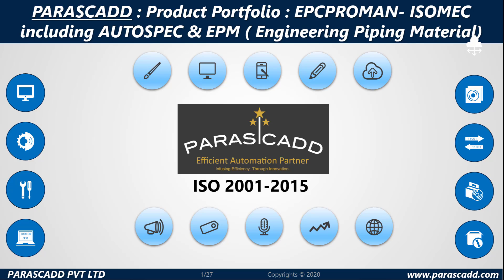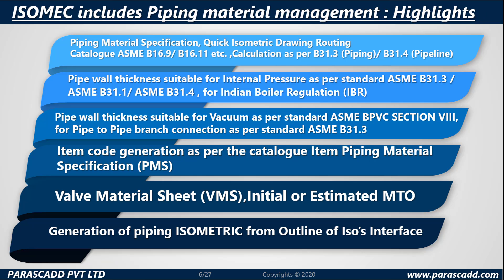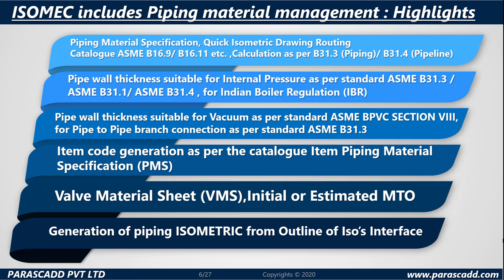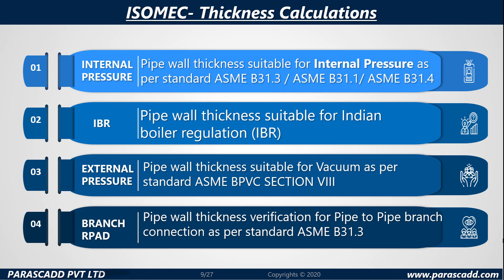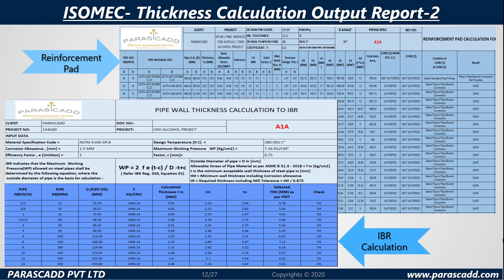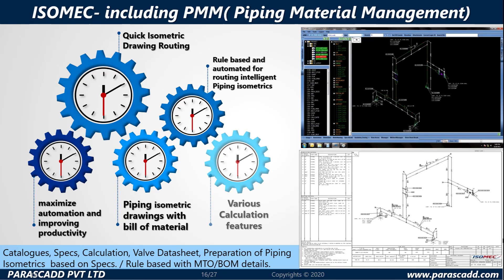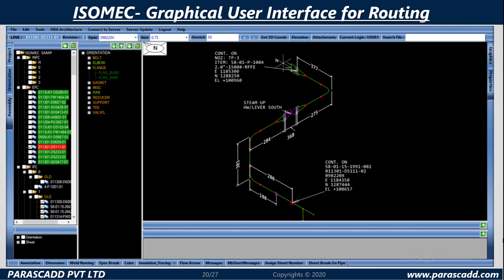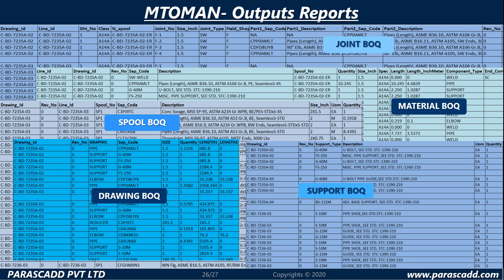Piping Isometric Drawing | Engineering Material Management & Piping Material Specification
ISOMEC is automated, rule-based, and specification driven according to the industry standard. Various Thickness Calculations as per ASME 31.1, 31.3, 31.4. Valve Material Sheet generation, Initial/estimated MTO, as well as various reports generation like PMS, VMS, Thickness Calculation, Spec Index, etc.
◾ Catalogue ASME B16.9/ B16.11 etc.​
◾ Itemcode generation as per the catalogue Item​
◾ Calculation as per B31.3 (Piping) / B31.4 (Pipeline)​
◾ Piping Material Specification​ (PMS)
◾ Valve Material Sheet​ (VMS)
◾ Initial or Estimated MTO​
◾ Generation of piping ISOMETRIC from Outline of Iso’s​
◾ Interface with third party application’s​